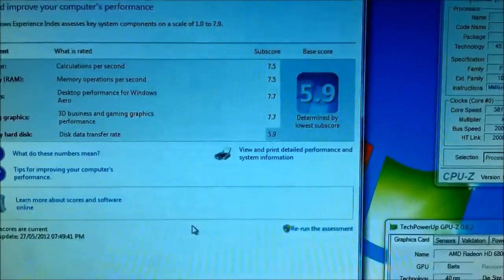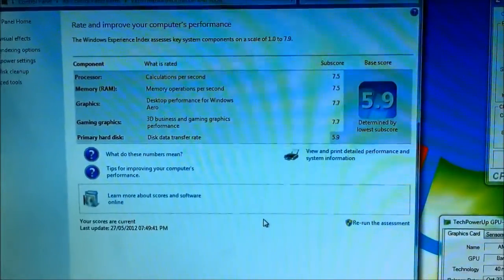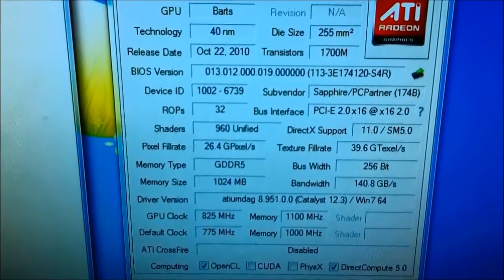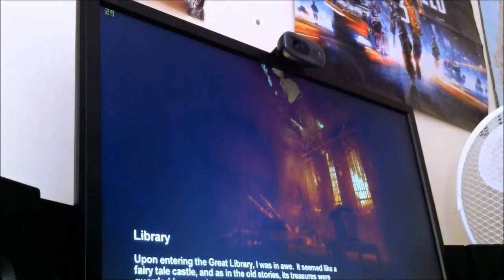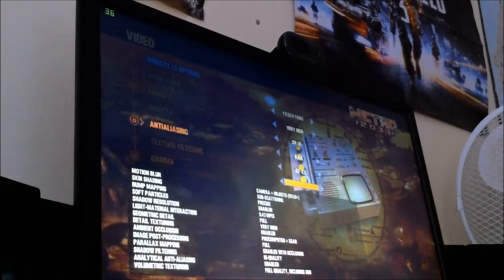What a £500 Budget computer can do